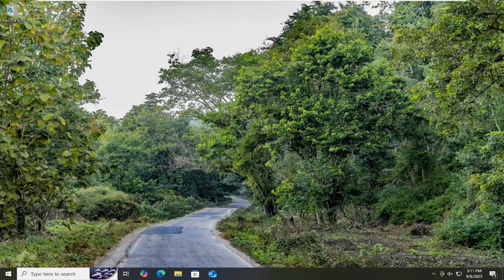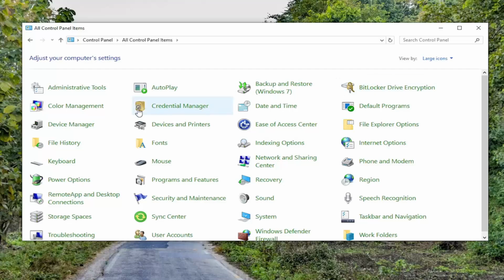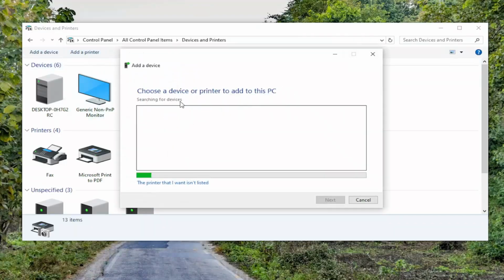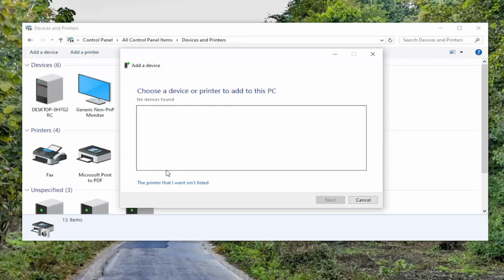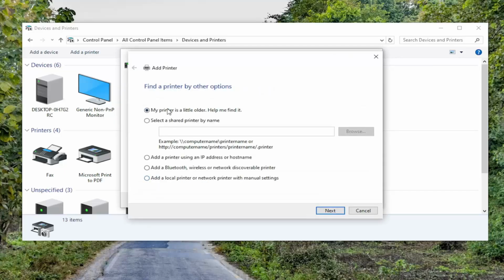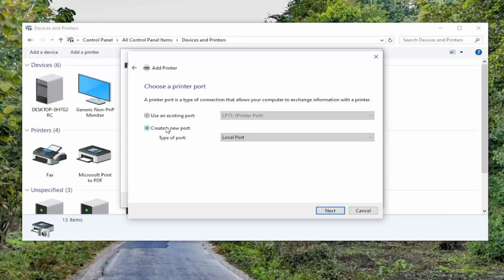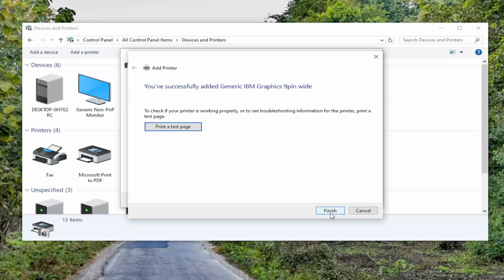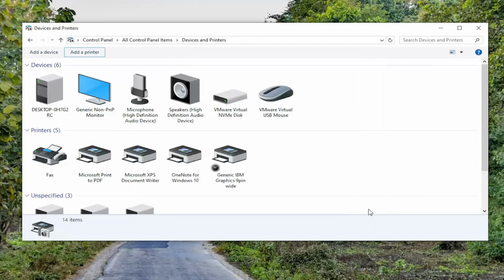How To Add a Printer on Windows 10 [Guide]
This tutorial explains how to add a printer on a Windows 10 computer to enable printing from applications and documents seamlessly. It highlights the benefits of connecting a printer, whether via USB, network, or wireless, to enhance productivity and streamline workflow. Viewers will learn how adding a printer can improve accessibility for home or office tasks and ensure devices are correctly recognized by the system. The video also emphasizes best practices for managing printer settings and maintaining smooth printing operations.

Issues addressed in this tutorial:
Add printer Windows 10
Install printer Windows 10
Connect USB printer Windows 10
Set up network printer Windows 10
Configure wireless printer Windows 10
Manage printer settings Windows 10
Windows 10 productivity tips
Printer troubleshooting Windows 10
Enable printing Windows 10
Optimize printing workflow

By the end of this tutorial, users will know how to add a printer to their Windows 10 system to ensure seamless printing for documents and applications. The guide explains how connecting and configuring a printer enhances workflow and accessibility. It also highlights best practices for managing printer settings and maintaining reliable print operations. Overall, the tutorial equips viewers with the knowledge to efficiently set up and use printers on Windows 10.